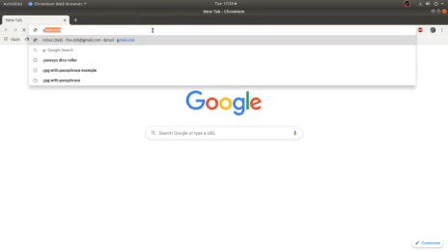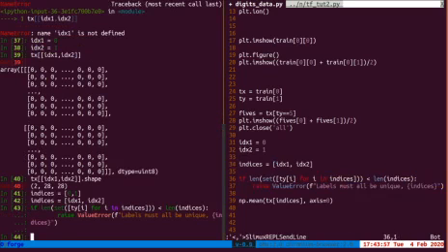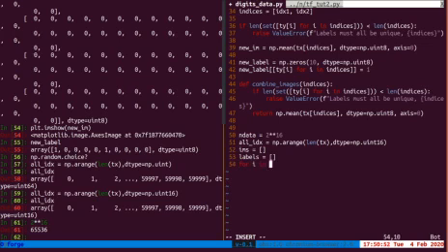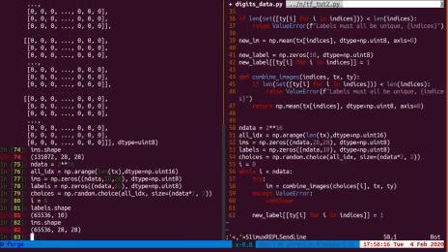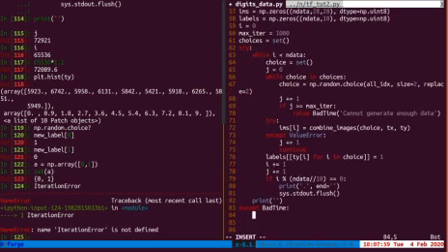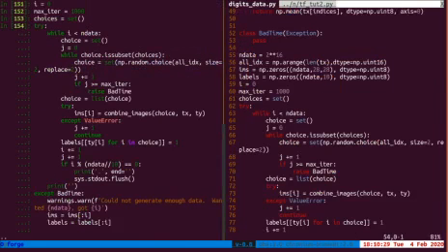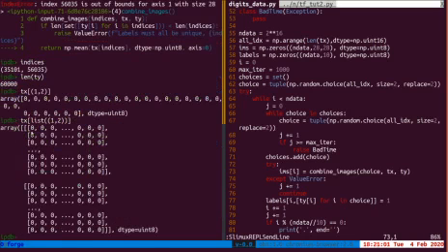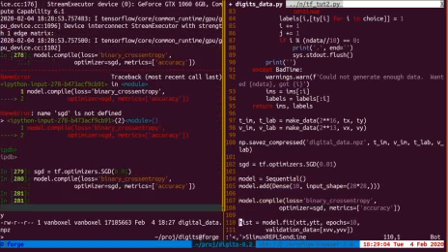DanDoesData MNIST Mash #1 Extraction Data Creation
MNIST is too easy; let&#39;s make it harder by smashing digits on top of each other.  To do that, we&#39;ll need to make a fresh dataset from the original MNIST, taking digits and correctly grabbing their labels.  GitHub repo